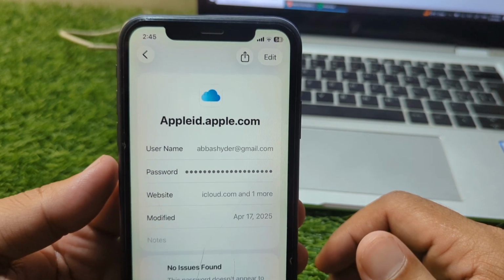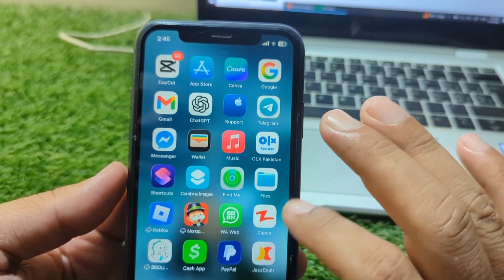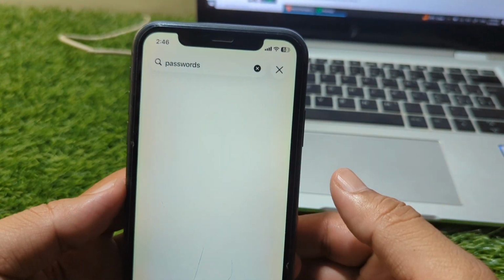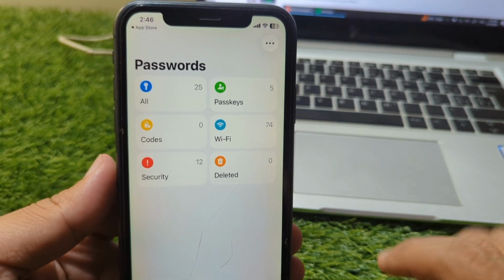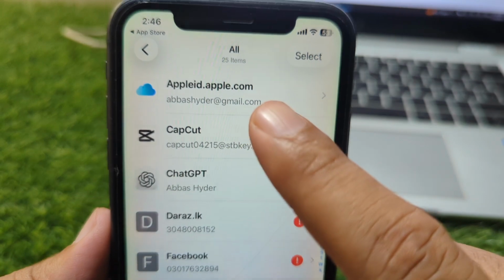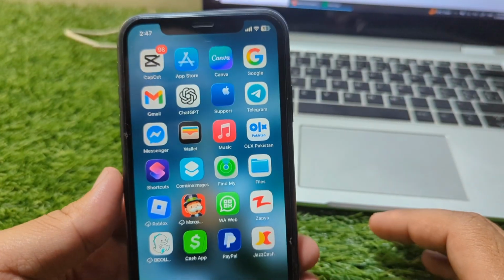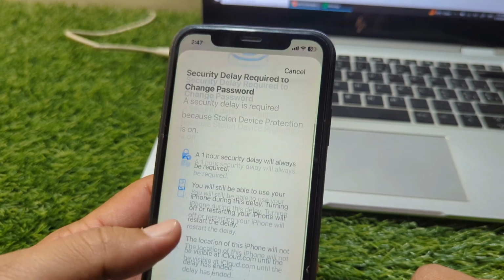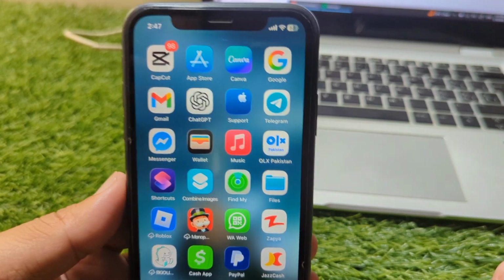How To Find Apple ID Password On iPhone (2026)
Forgot your Apple ID password and don’t know how to find it on your iPhone? In this 2026 step-by-step guide, I’ll show you the safest and easiest ways to recover or reset your Apple ID password directly from your iPhone.

Since Apple does not allow you to view your password for security reasons, you’ll learn how to reset it using your device settings, Face ID, Touch ID, or email verification. This method works on all latest iOS versions and helps you regain access to your Apple account quickly.

✅ Reset Apple ID password on iPhone
✅ Recover Apple ID without losing data

Watch till the end to successfully fix your Apple ID password issue!